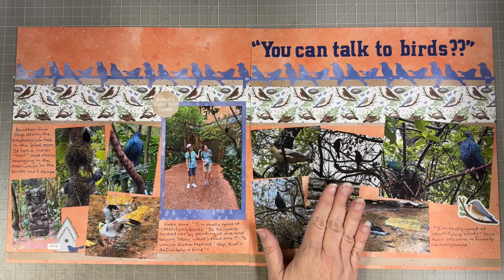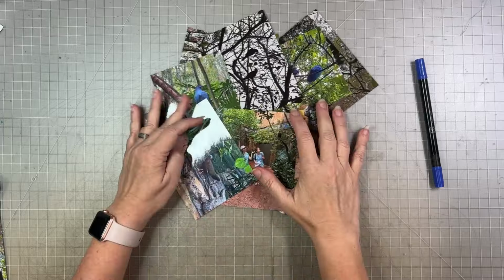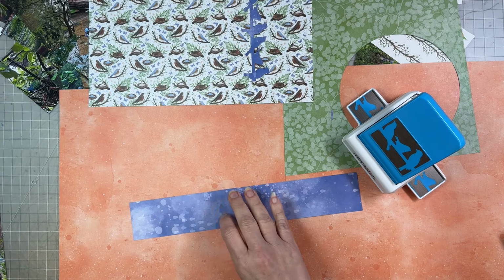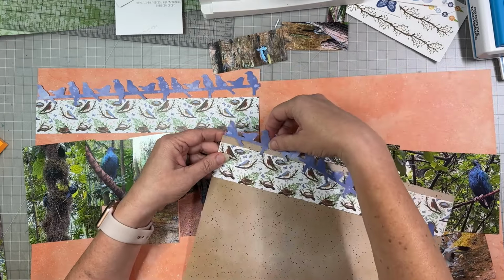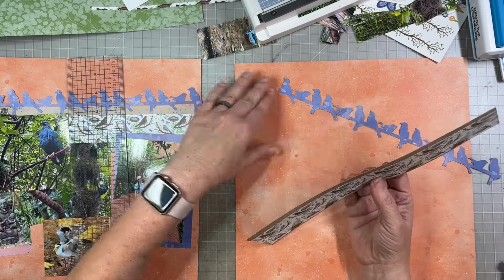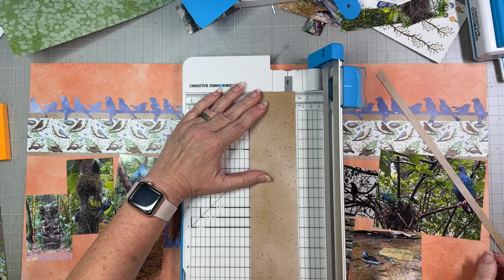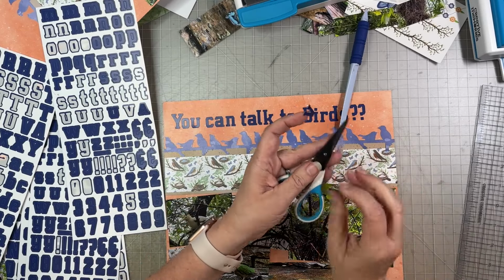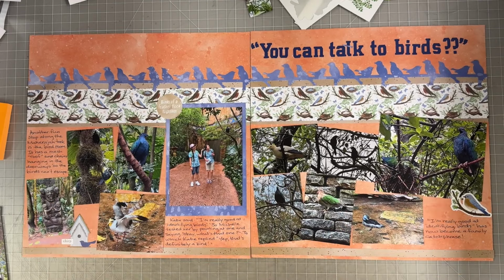Theme Park Thursday: Episode 43: Bird House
Join me every Thursday as I create another layout in a Disney World scrapbook project, from a trip I took in March 2022 with my two adult daughters.

This week we finish up the Maharajah Jungle Trek by visiting the Bird House (or is it a Bird Room?) using the Birds & Blossoms collection from Creative Memories.

And - although I didn't get it in time to use it for this layout, I have a preview of the FABULOUS new Creative Memories Photo Trimmer for you!